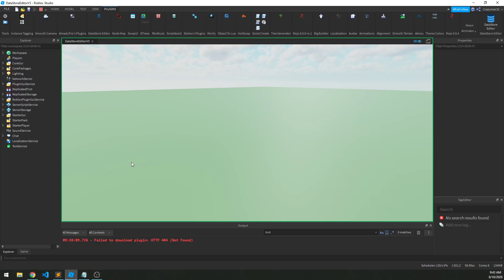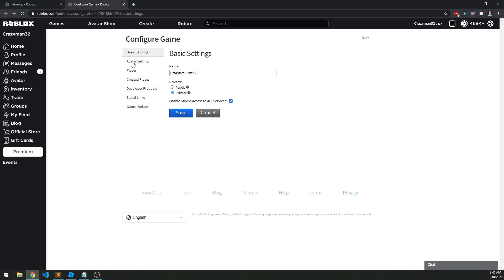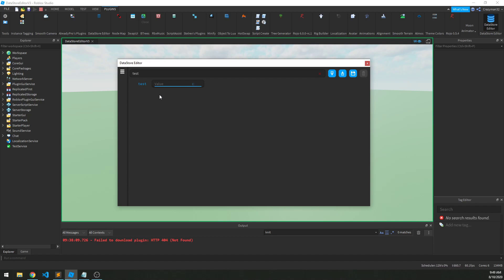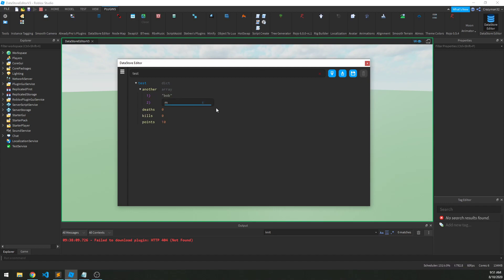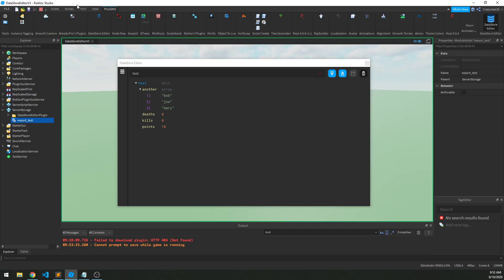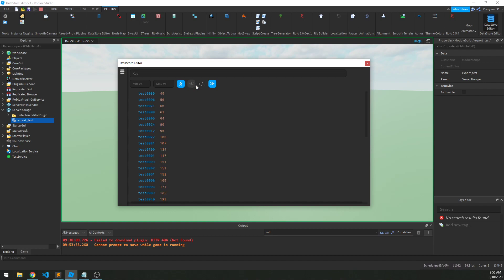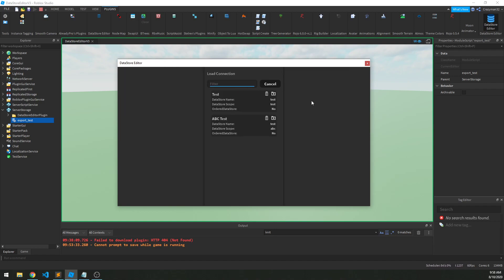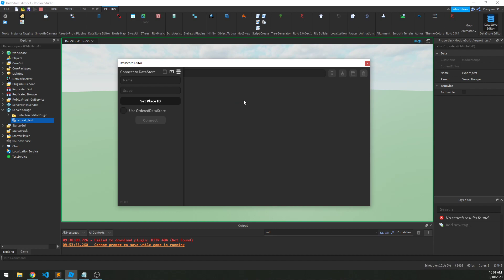DataStore Editor V3 Overview